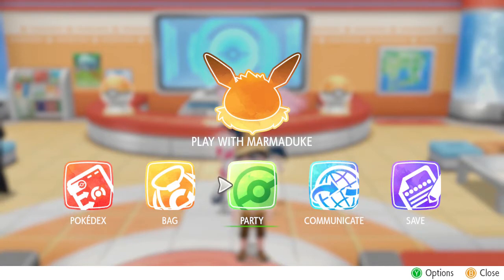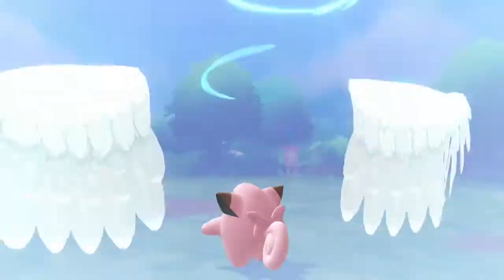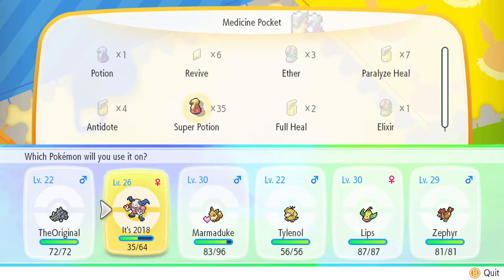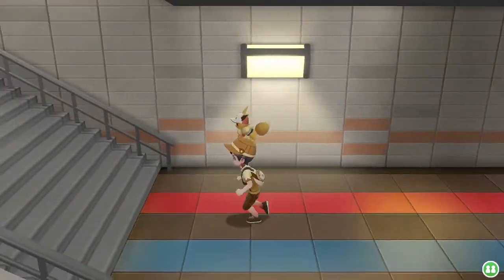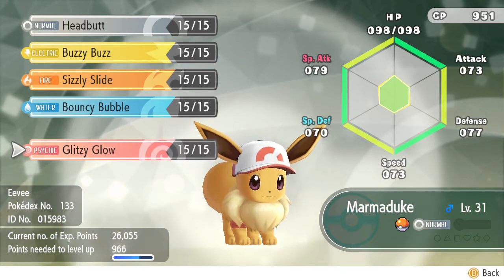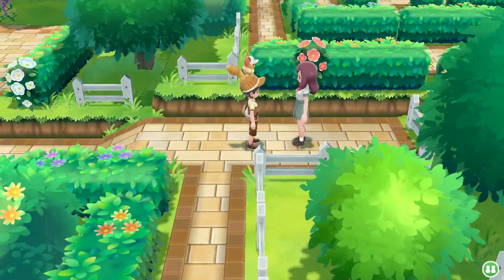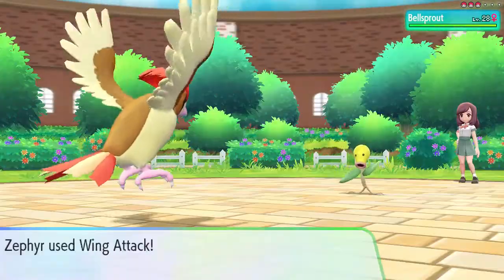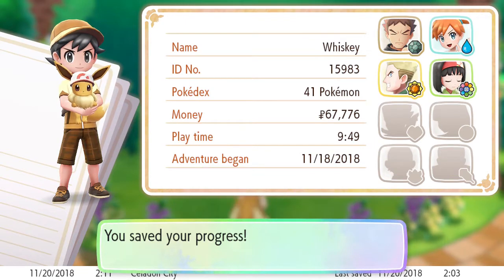ERIKA IS HIGH AF | Pokémon Let's Go Eevee #9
Hey there, YouTube! WhiskeyCactus here, welcoming you to Let's Play Pokémon Let's Go Eevee! Join me on a quest to conquer the Kanto Pokémon League, catch 'em all, and become a Pokémon master.